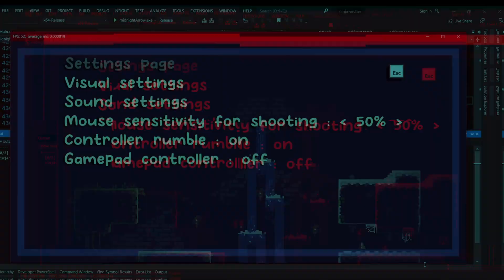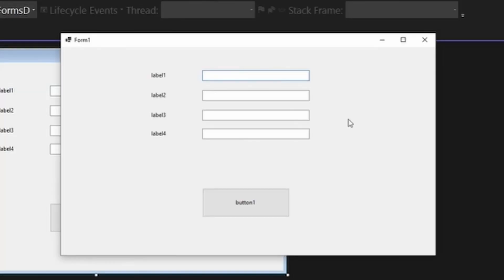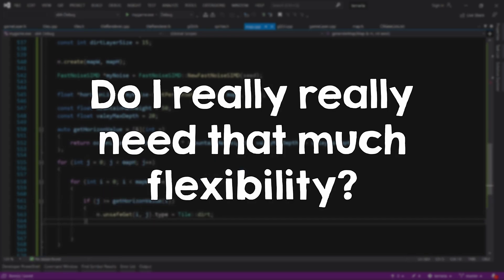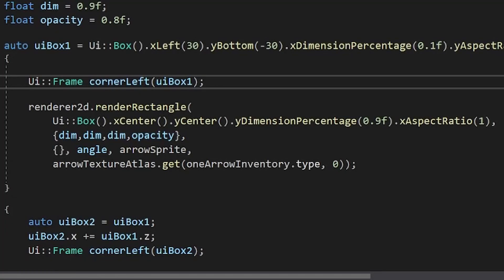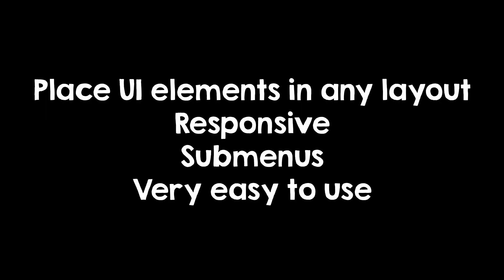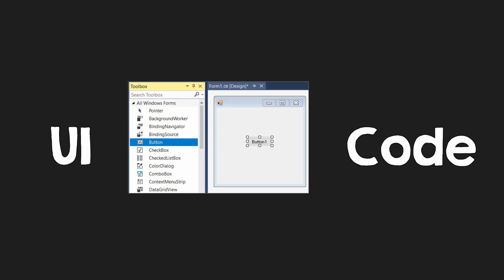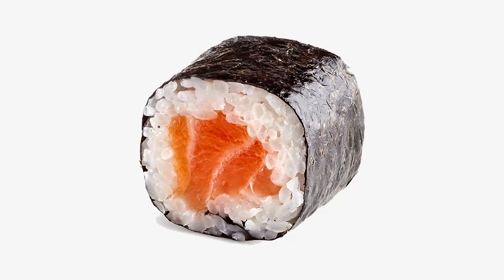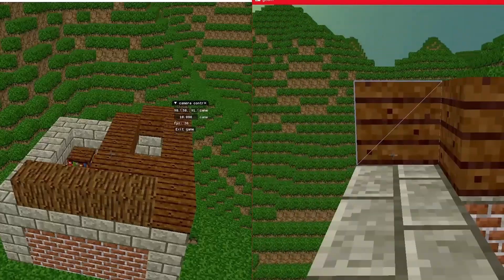I made my own UI library in C++, How to design a complicated system?